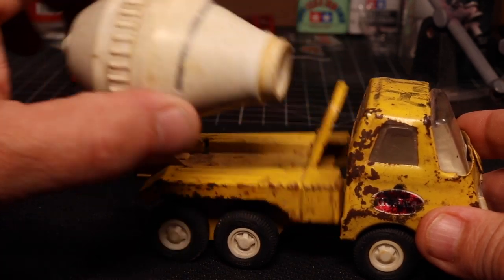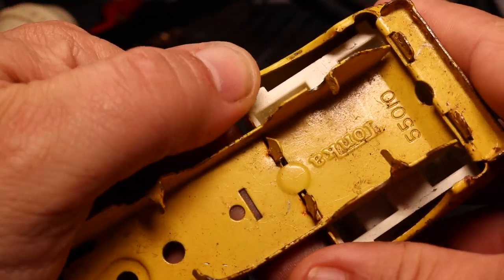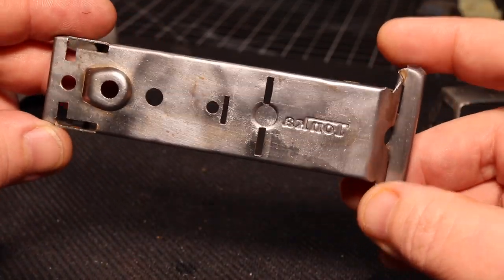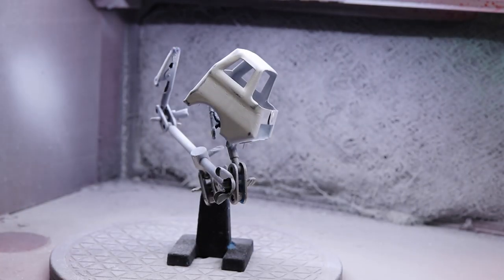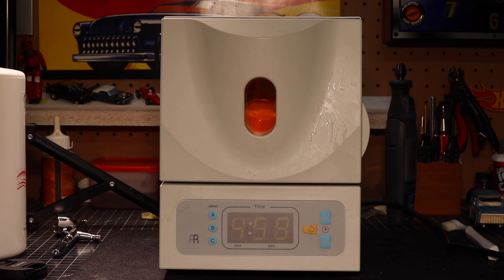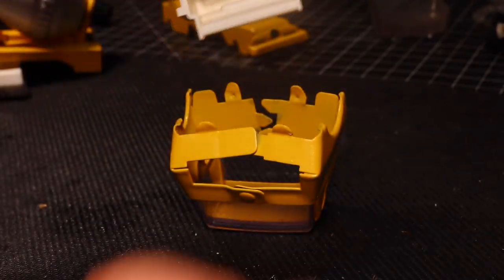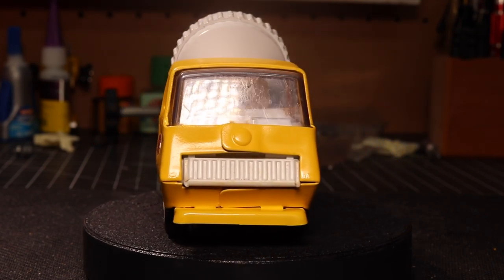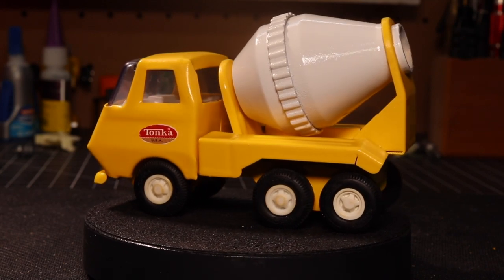Vintage Tonka Cement Mixer Restoration How-To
Today we restore a vintage Tonka Cement Mixer Truck. Be sure to check out the entire video for any tips and trips.

Metal Rescue
Yellow Paint

Other links listed below

My YouTube shipping address
WNT
Sunbury, Oh 43074

Tools used in these videos are linked below. I now have US, UK and Canada Links!

Amazon US

Amazon UK

Amazon Canada